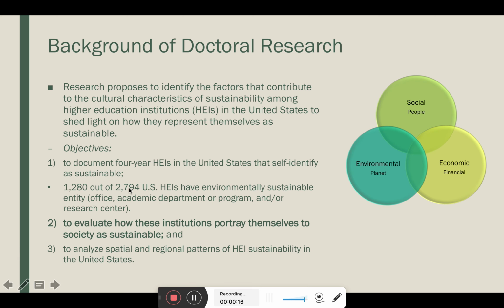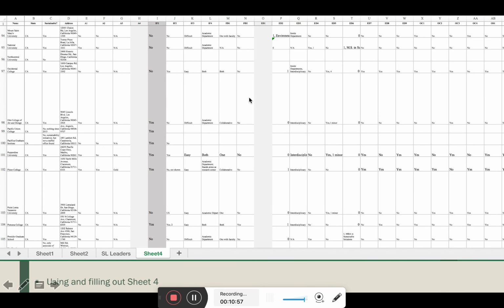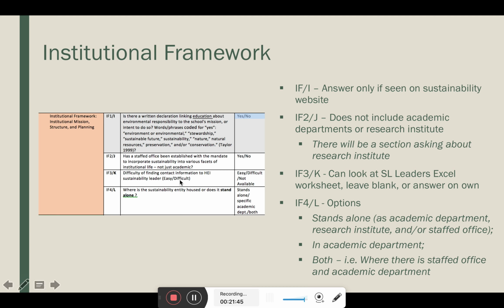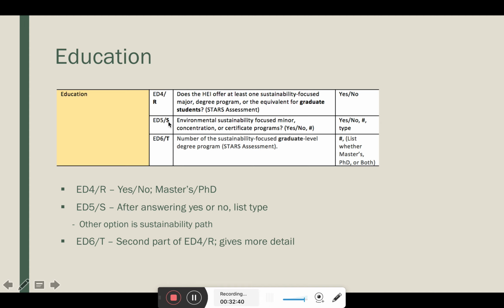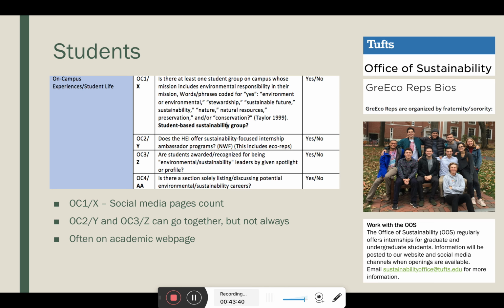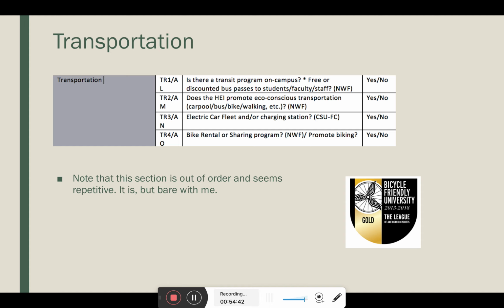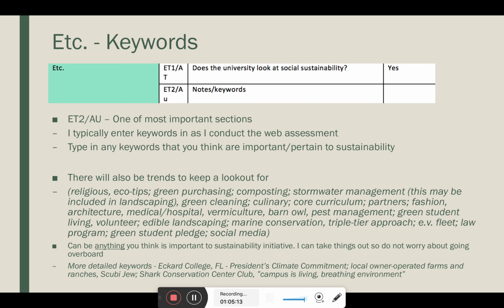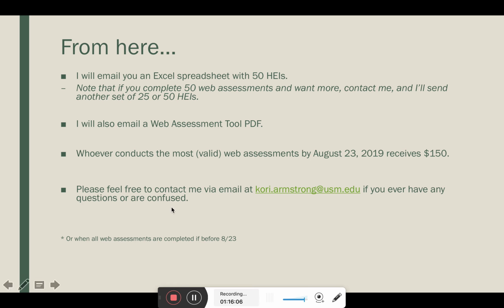Web Assessment Tutorial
Detailed tutorial on how to conduct a systematic web assessment of environmentally sustainable college/university's webpages. The time it takes to assess a website depends on institution and can vary between 5 minutes to 45 minutes. Sorry for the stuttering. I had drank a lot of coffee and was trying to cover everything needed. Also at 0:17:47, I give the wrong name for AASHE (Association for the Advancement for Sustainability in Higher Education). This is embarrassing, but I wanted to correct myself and apologize.